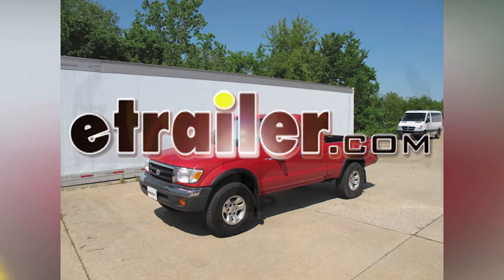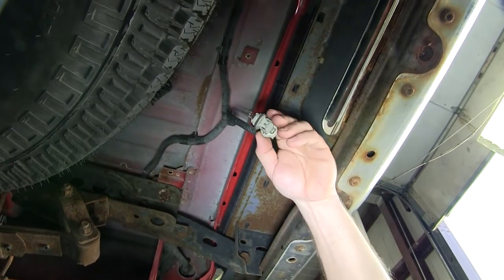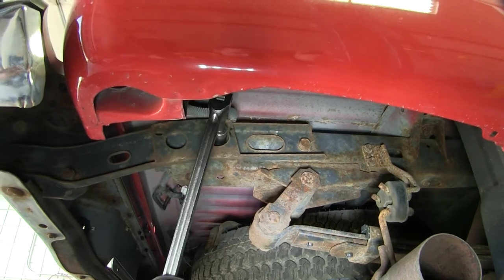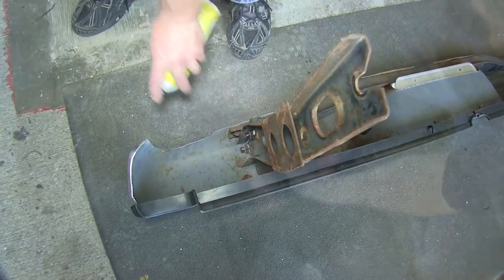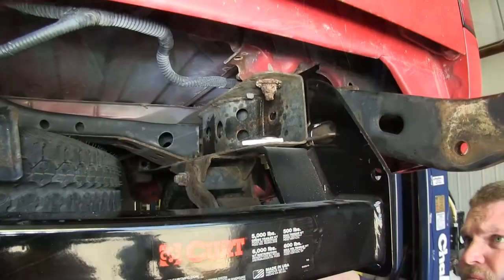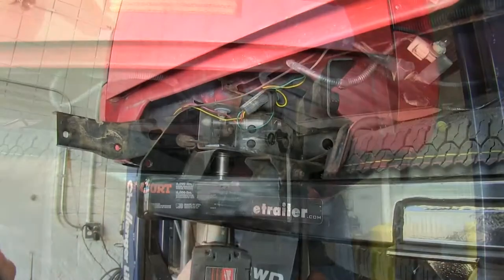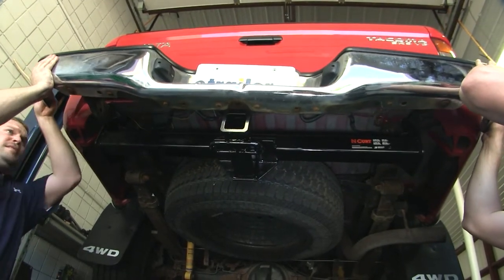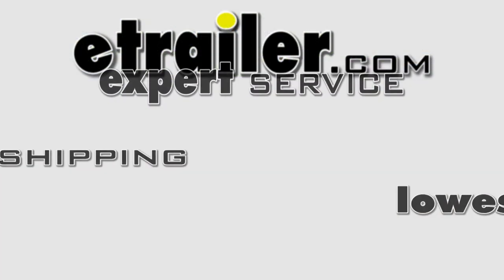etrailer | How to Install the Curt Trailer Hitch Receiver on a 2000 Toyota Tacoma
Today on our 2000 Toyota Tacoma we'll be installing Curt Hitch, part number 13013.  Here's what our hitch looks like installed on our vehicle.  Now we'll go ahead and give you a couple measurements in helping you choose some accessories for your hitch such as a ball mount, a bicycle rack, or a cargo carrier.  From the center of the hitch pin hole to the edge of the bumper is approximately 3 inches, and from the top of the opening in the hitch to the ground is approximately 22 inches.  Let's go ahead and install our hitch.  To begin with, we need to go ahead and undo the two license plate lights.

In this case, we found it easier just to twist the whole light assembly from the back and pull it out.  Once you have the lights removed, go ahead and secure them up above to keep them out of the way for the hitch install.  We'll need to go ahead and locate the four bolts, two on each side, that will allow us to remove the rear bumper from the vehicle.  It may be helpful to go ahead and use a little spray lubricant on both of the bolts as we will be reusing them later.  In this case, the bolt closest to the front of the vehicle had a weld nut on part of the frame and was just a bolt.

The rear bolt on this one was actually a nut on the inside, so we had to use a socket on both sides to remove the bolt and the nut.  Go ahead and get an extra set of hands to help you hold the bumper before removing all the bolts.  Once all the bolts have been removed, go ahead and pull the bumper with the bumper brackets off the vehicle.  Once you have the bumper and the brackets off, you'll need to remove the two bolts from either side of the bumper bracket that hold it to the bumper.  Now we're ready to go ahead and put our hitch up.

To begin with, we used a half inch carriage bolt in the block as well as the flange nut.  There'll be one used on each side.  This will go in the tab that is on the horizontal position on the hitch.  Once you have both the carriage block and the bolt in place, go ahead and get someone to help you raise the hitch up into place and go ahead and loosely put the flange nut on each side.  Once you have this in place, next you'll need to take the bumper bracket and making sure that the tab goes through the hole in the hitch and catches the edge of the frame as well, as seen here.

Once you have that into position, go ahead and reinstall the front bolt, which in this case had a weld nut behind it.  Again, just loosely put the bolts in; you'll do that for both the driver and the passenger side.  Next, we'll go ahead and put the rear bolt in; in this case, it was a bolt as well as the loose nut that was on the back side.  Once you have all the hardware loosely attached, make sure the hitch is centered up on the vehicle.  Go ahead and tighten all the hardware followed by torquing it to the manufacturer's specification.  Keep in mind that there is two different torque settings for the inch 12 bolts versus the half inch bolts.  Once you have this hardware torqued down, now you need to get someone to help you place the bumper back over the two bumper brackets.  I found that if you put the bolt in that's closest to the front of the vehicle when putting the bumper back on, go ahead and tighten this one down a little more, because it'll allow the bolt to go into the rear of the vehicle a little easier on the bumper.  Go ahead and tighten all four of these down.  Now we can reinstall the license plate lights.  That'll complete the installation of our Curt Hitch, part number 13013 on our 2000 Toyota Tacoma.